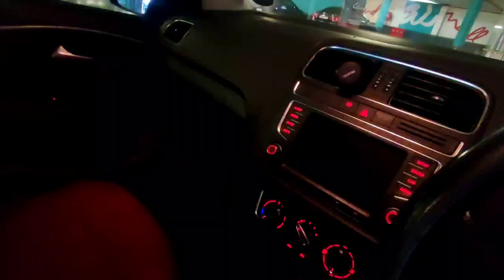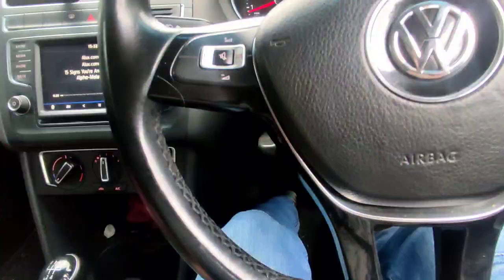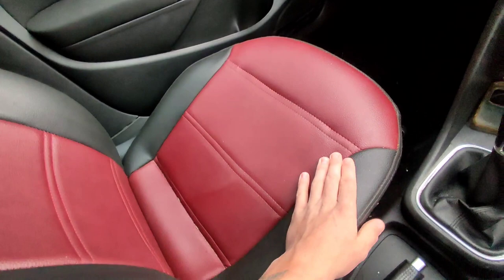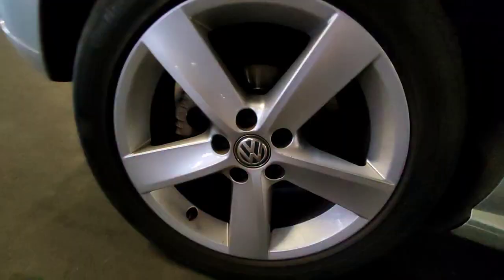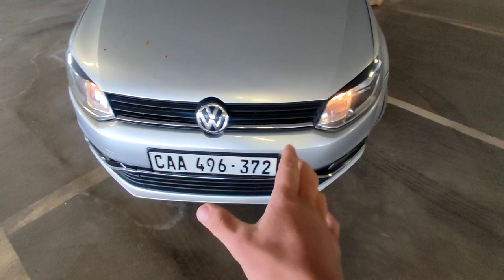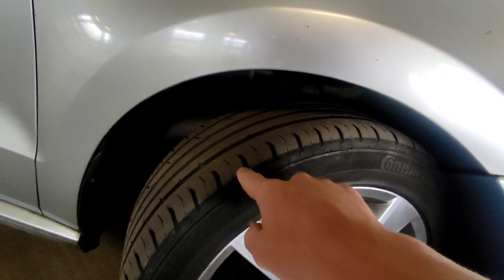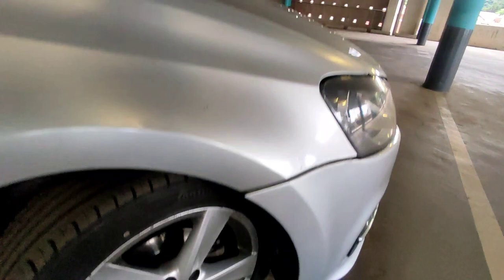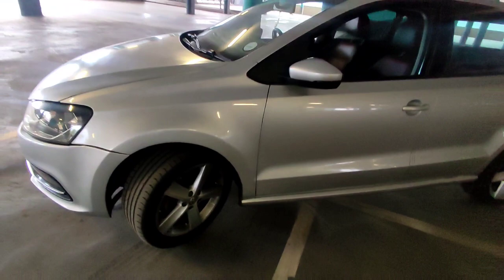MY NEW PROJECT. 2017 POLO TSI HIGHLINE.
Building the perfect Polo tsi.

starting off with the best chassis in the country.